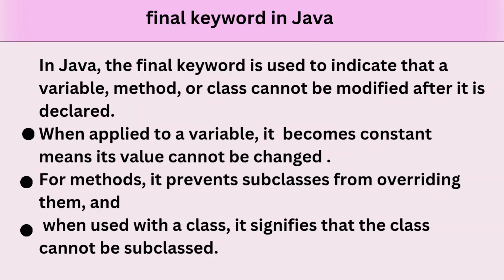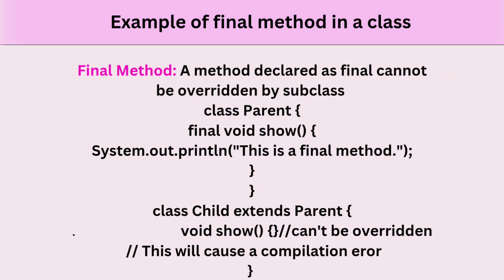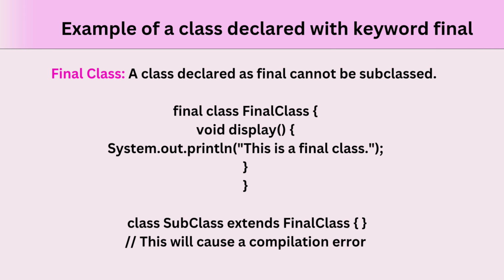final keyword in Java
final keyword in Java explained with example
 Computer science
Java icse class 9
Java programming class 9 icse
Computer class 10 icse
Important programs in Java class 10 icse
Icse class 10 computer Java programs
Computer Application
final keyword in Java class 11 ISC
final keyword in Java class 12 ISC
 final keyword in Java class 10 icse
What is final keyword in Java? Explain
Java for Beginners
Learn Coding Java
Java programming